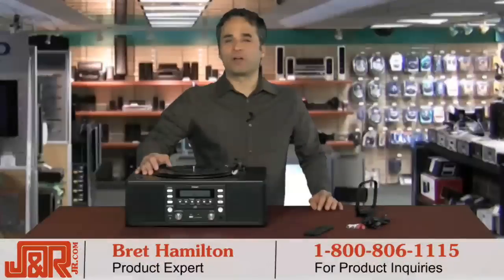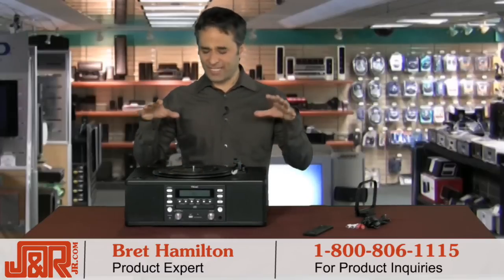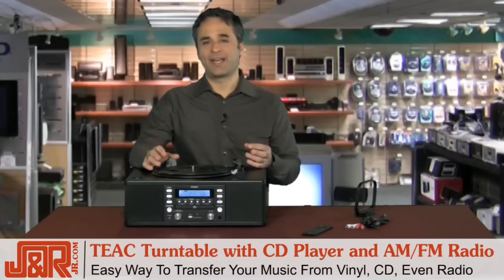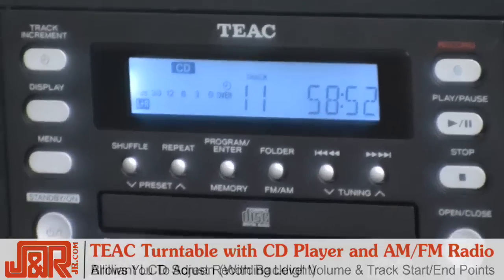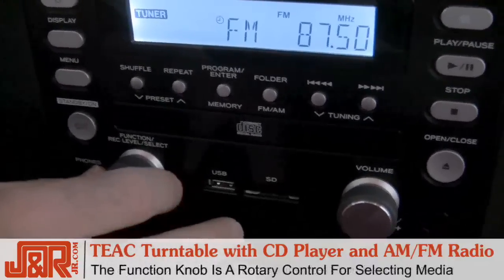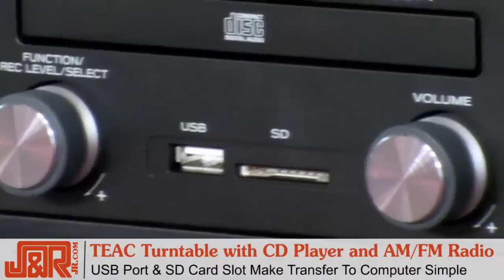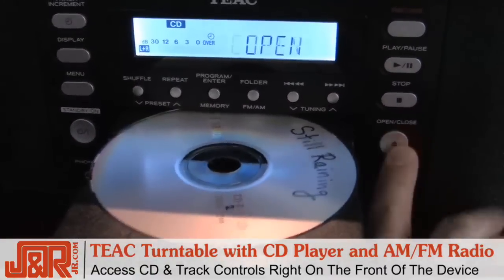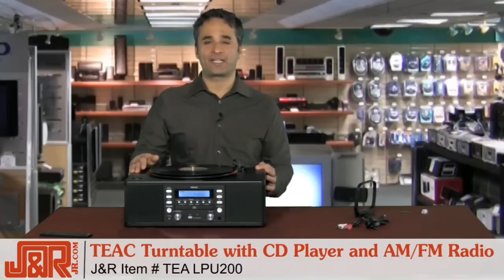TEAC LP-U200 Turntable with CD Player and AM/FM Radio with USB and SD - JR.com